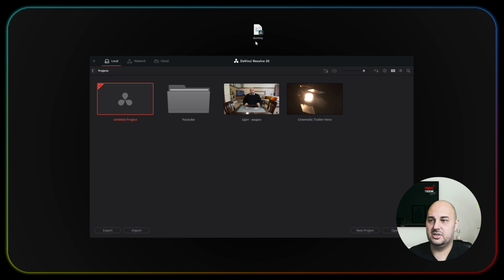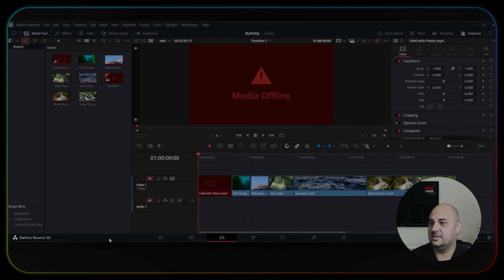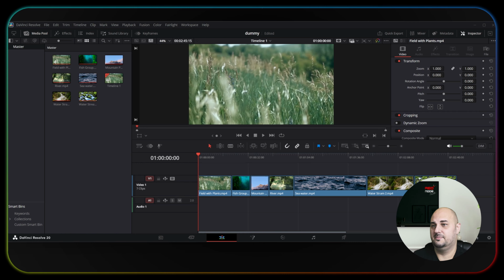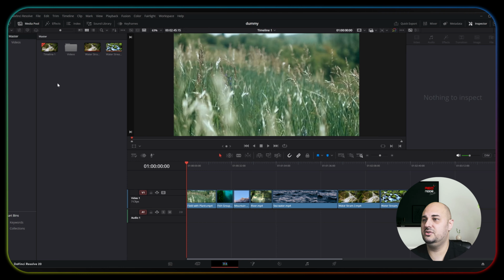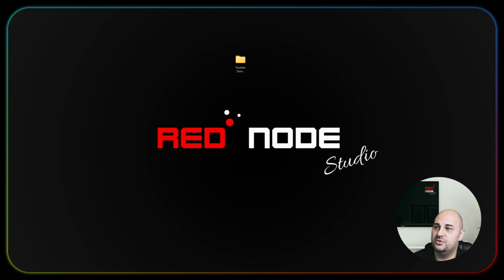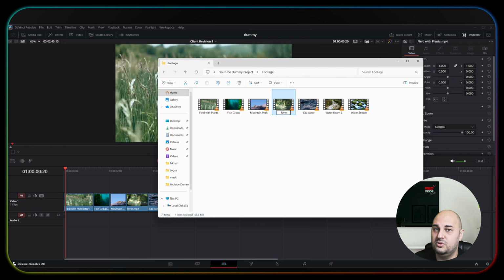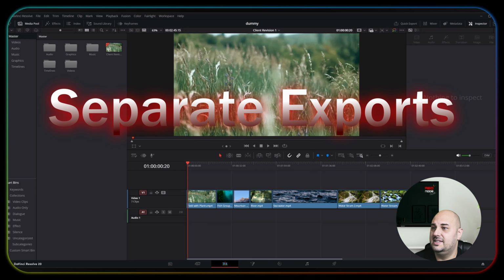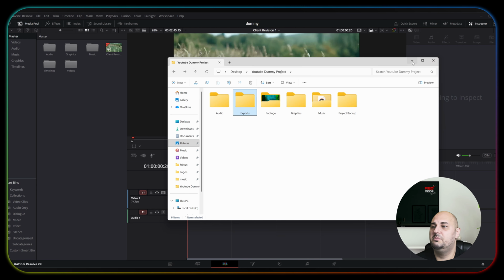Media Offline Error? Fix It Fast with DaVinci Resolve Bins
DaVinci Resolve Bins & Smart Bins tutorial: Learn to organize your media pool, import .drp projects, and relink missing/offline files fast in Resolve 20.

In this step-by-step guide, discover how to use regular Bins for manual organization and Smart Bins for automatic, metadata-driven filtering (keywords, clip types, etc.) to keep your projects clean and efficient. We'll cover importing DaVinci Resolve projects (.drp files), fixing that frustrating "Media Offline" error by relinking missing media files quickly, and best practices for staying organized like a pro editor.
Whether you're a beginner dealing with chaotic media pools or an experienced user importing shared projects and troubleshooting offline clips after moving folders, this workflow saves hours of frustration.